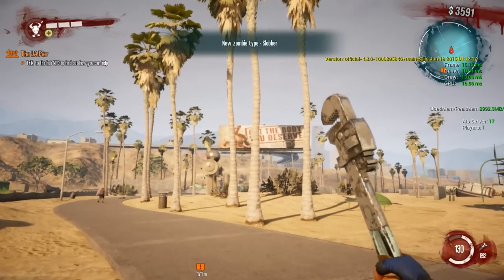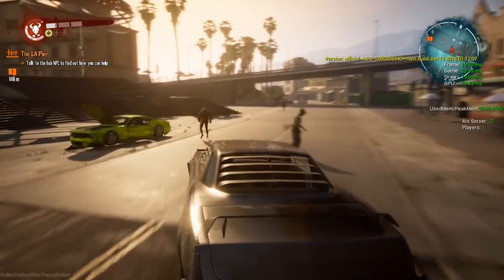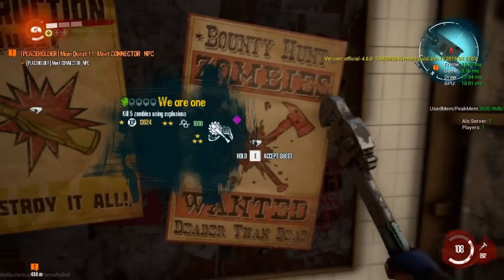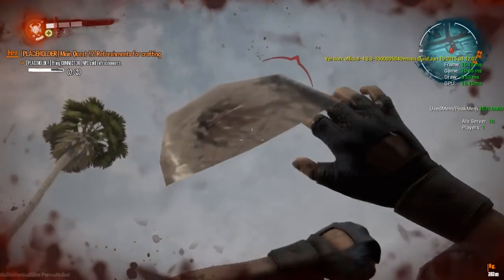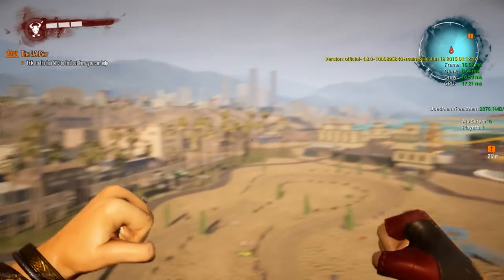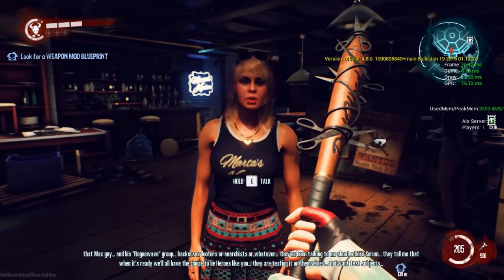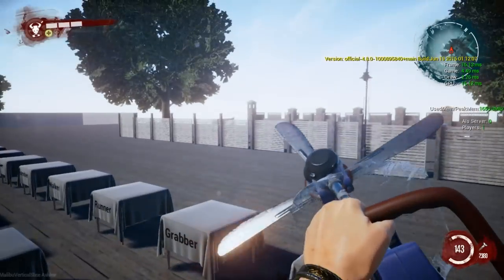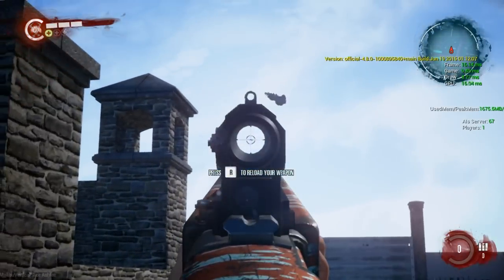Revisiting Dead Island 2’s Leaked 2015 Alpha in 2023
Dead Island 2 is now 1 week from release, and so I decided to take another trip back into Yager's version of Dead Island 2!

Intro (0:00)
Malibu (0:17)
San Francisco (9:06)
Sandbox Playground (12:40)
Outro (14:22)

Logo Made By► DltaStudios & Tai

Intro Made By► Alvy_vfx

Outro Made By► Tai

    ~~My name is Tai, and I run the YouTube channel~~
                                   BackBoardFilms

“•My goal has been to create video game movies (Machinimas) in many of my favorite games as well as be a source of News for games I look forward to and enjoy. Although now I’m focusing on creating more of the content I’ve always wanted to make! Having this freedom means the world to me, and thank you for taking the time to watch my content.”
                                                                                           -Tai